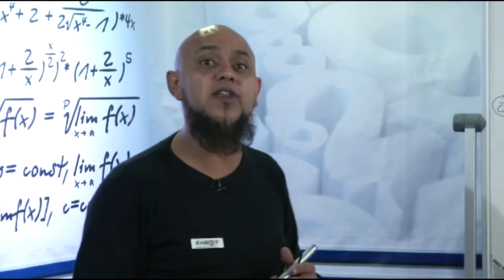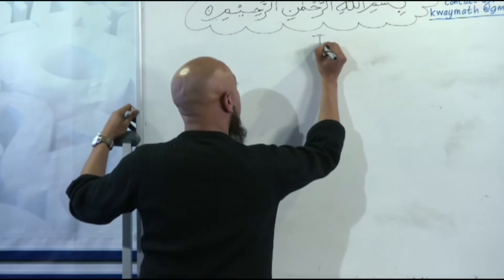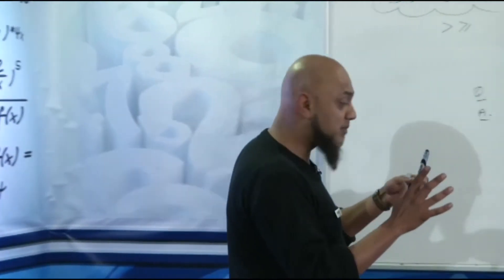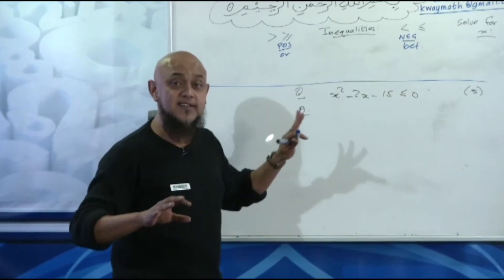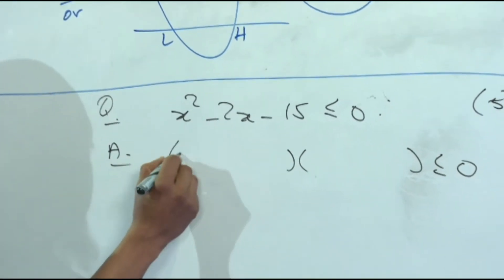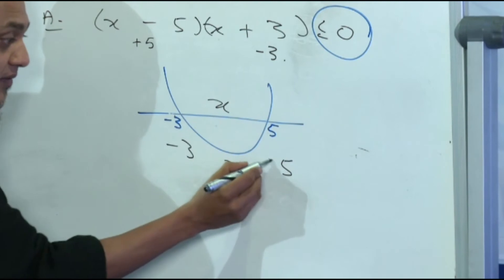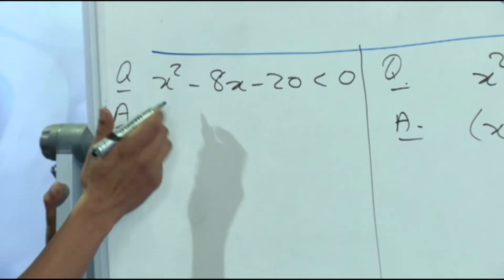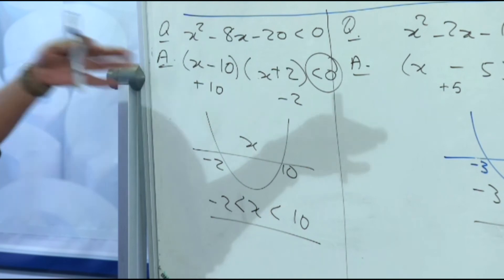ITV Math show EP02 Simultaneous Equations 3 part 3